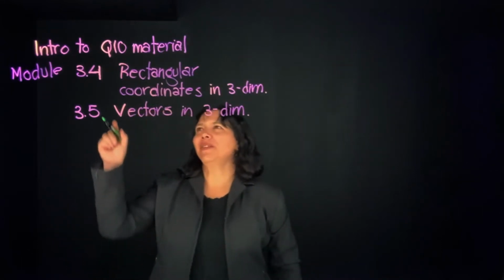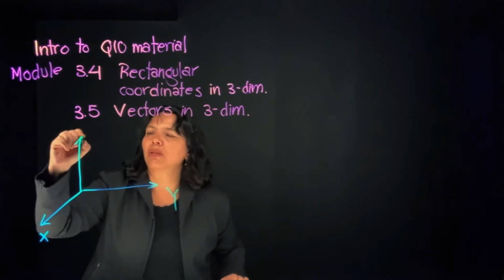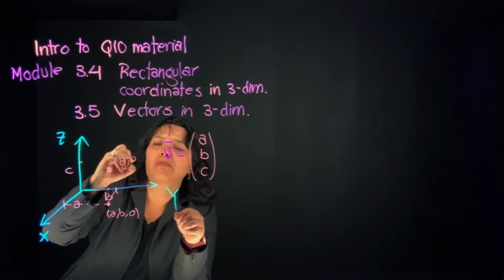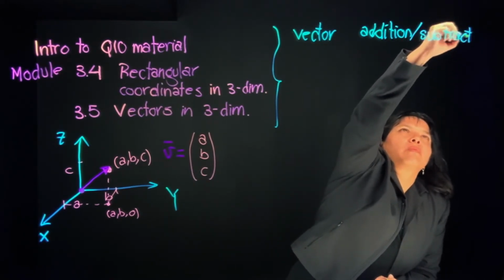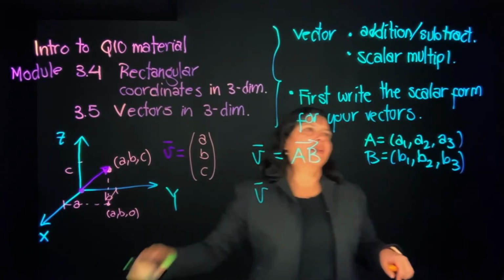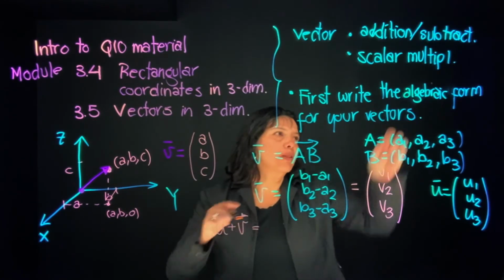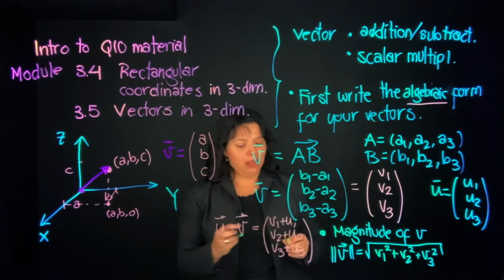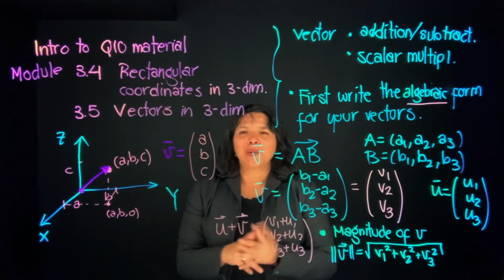Math 1114_Introduction to Quiz 10 material